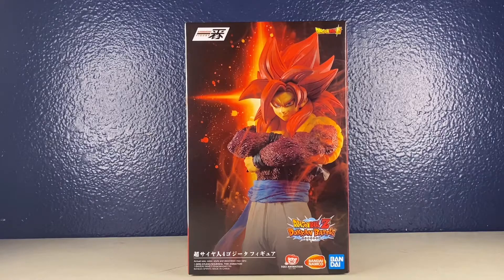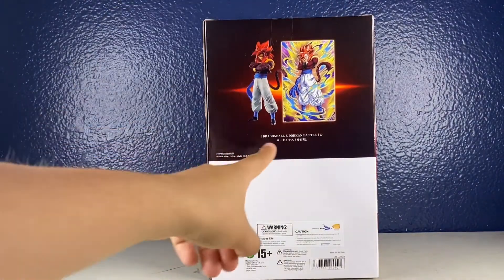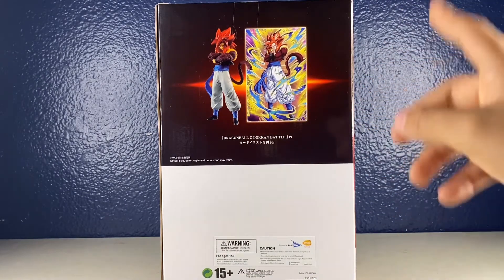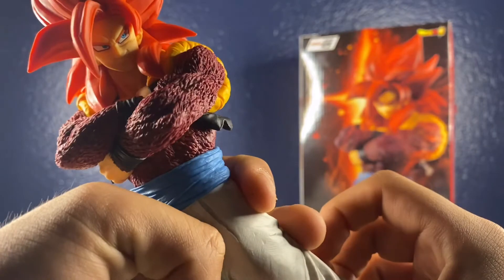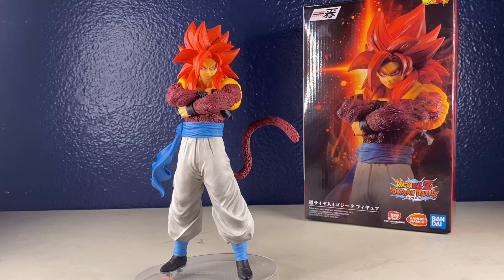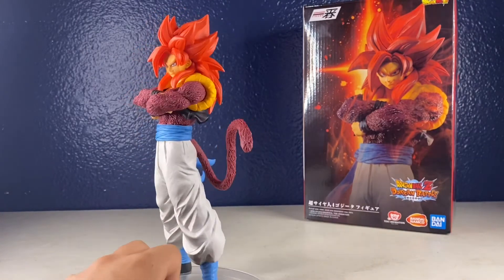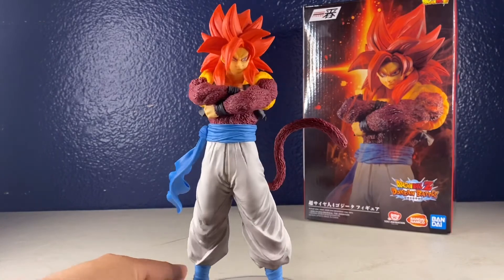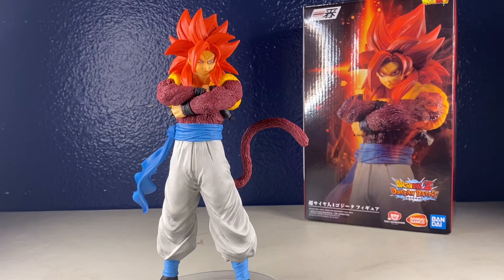Dokkan Battle Collab Figure | Super Saiyan 4 Gogeta Dragon Ball Z Unboxing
Hey guys thank you for checking out my new video!! Was very excited for this piece and did not disappoint! Love Gogeta especially Super Saiyan 4 Gogeta!